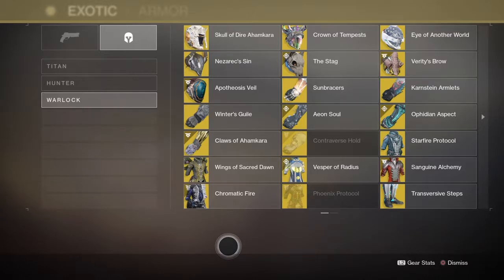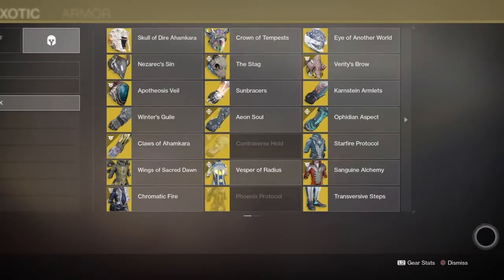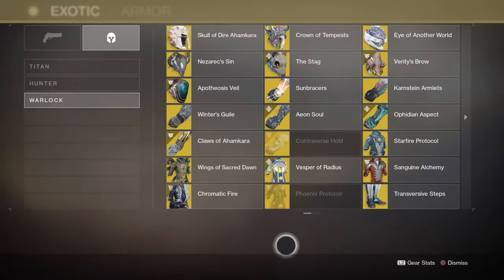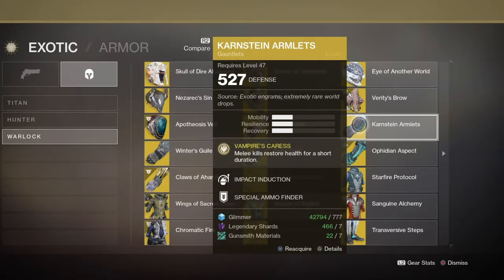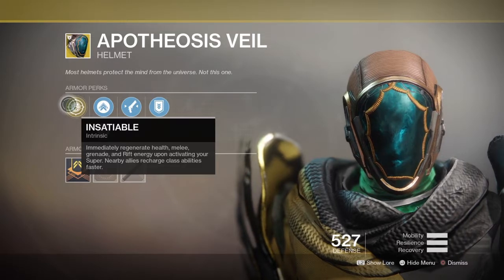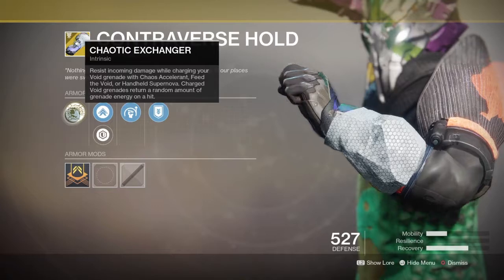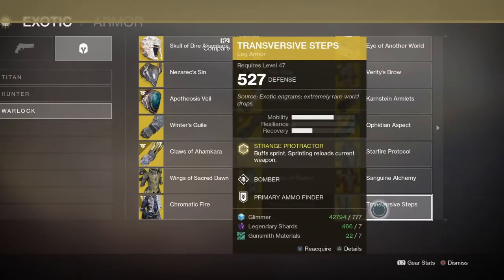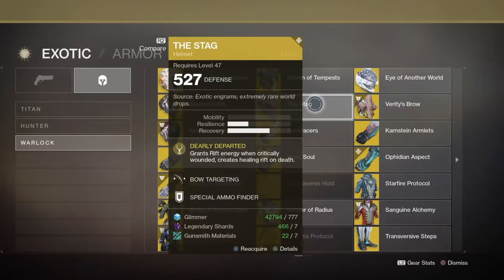Top 10 Warlock Exotics In Forsaken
This is my top 10 list for the warlock. For other play styles, it may be different, but if you are a moderately aggressive player, try The Stag and Dynamo boots.